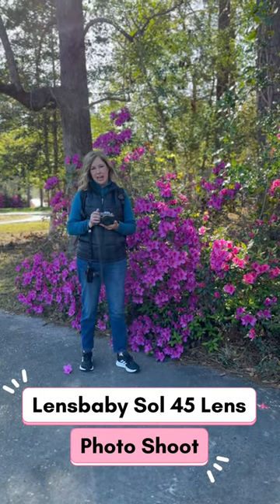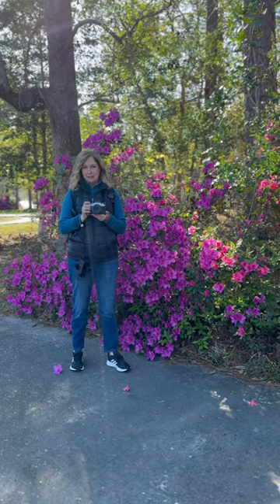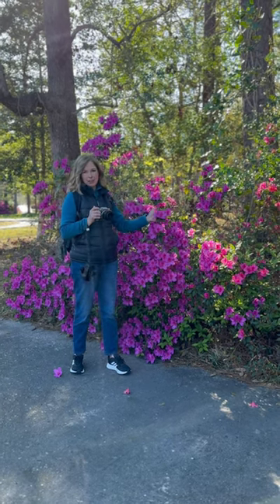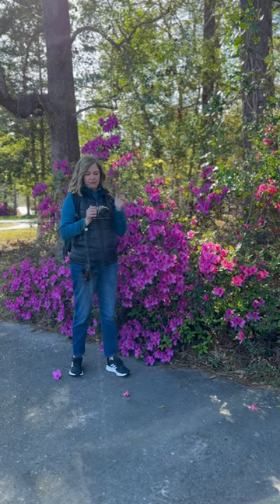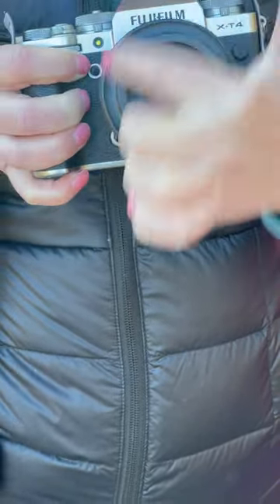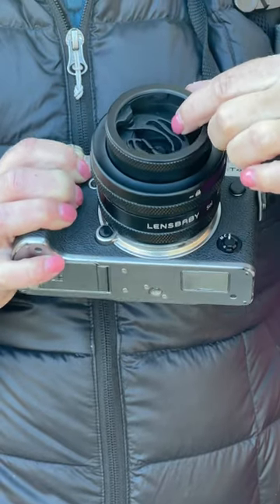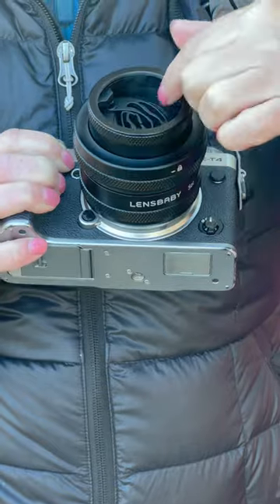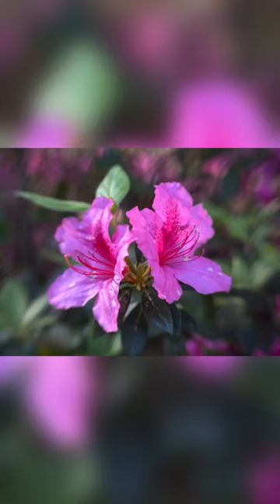Capturing spring and bokeh with the Lensbaby sol45 lens